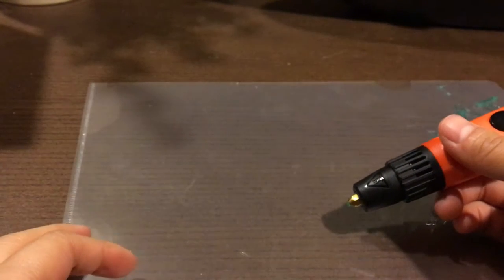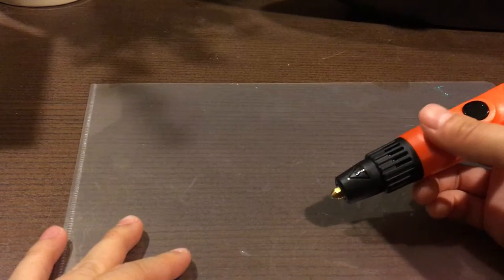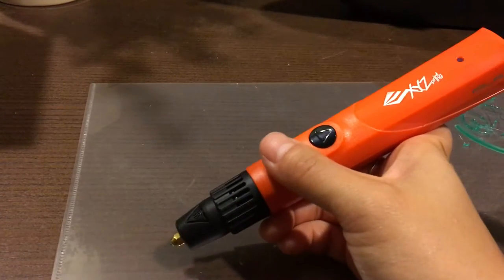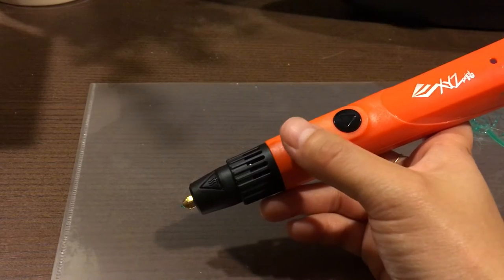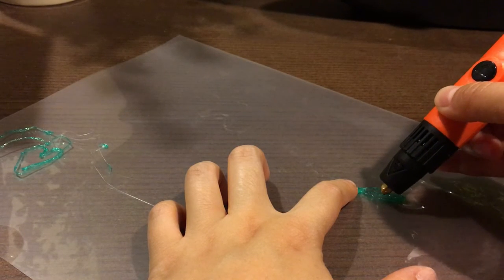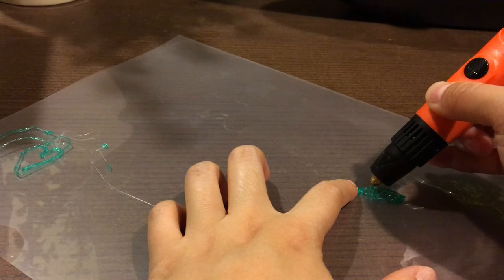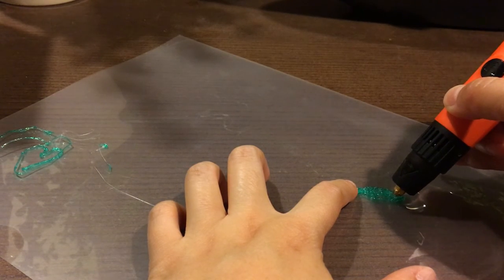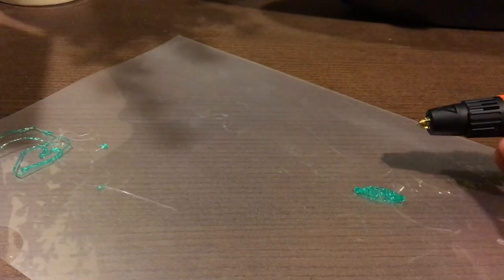(4/6) Da Vinci 3D Pen Review - Seaweed Drawing Project - Leaf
XYZprinting’s da Vinci 3D Pen is a standalone device that can create 3D printed objects without the need of computers or Computer-assisted Design software. Create anything, anywhere.